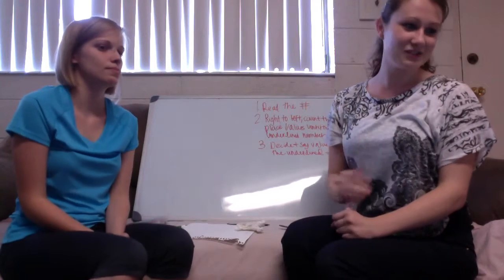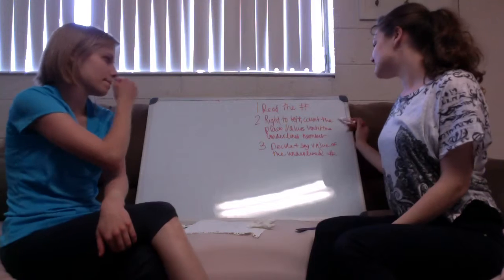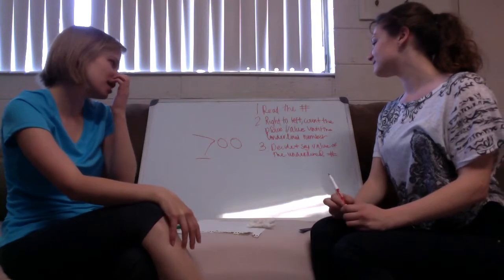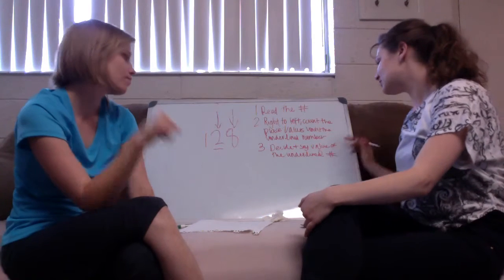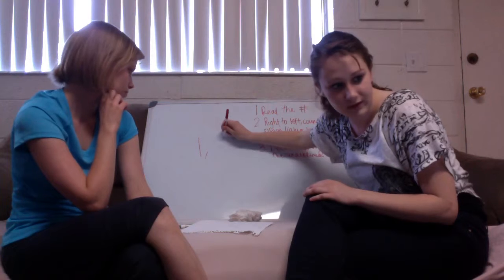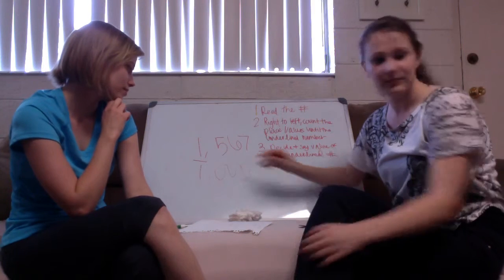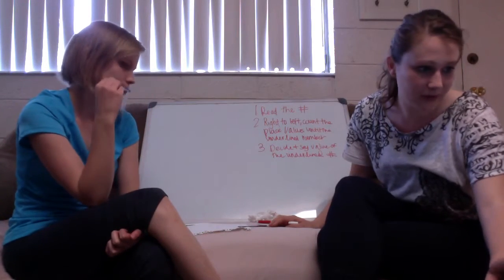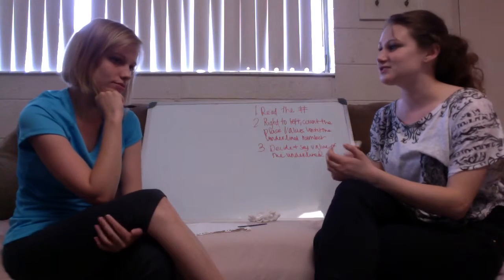Maddie's math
math